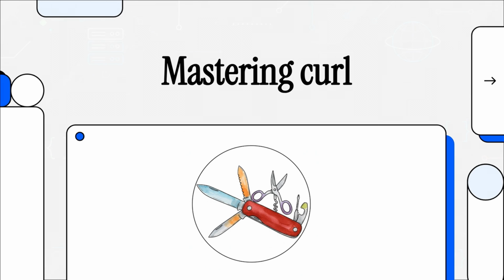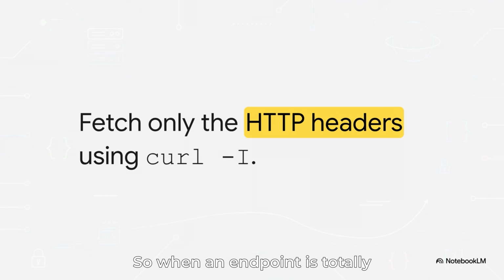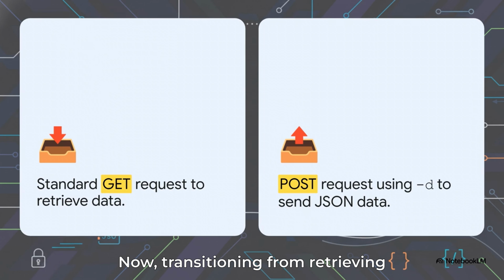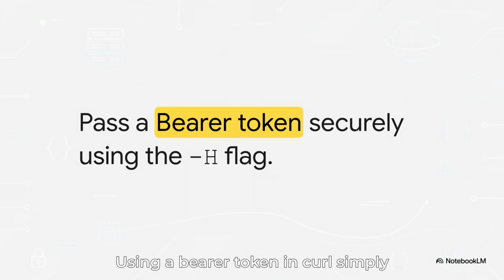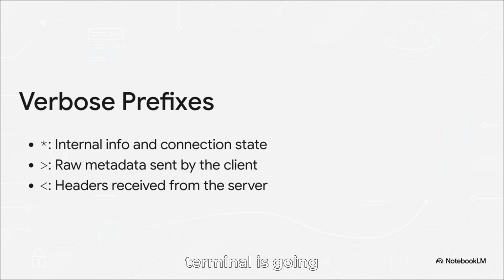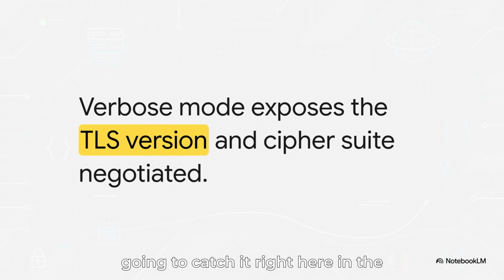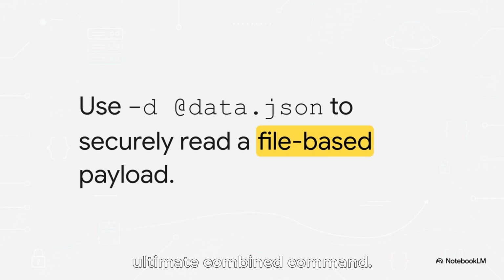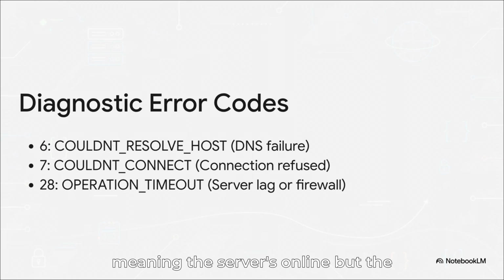curl for IT Support Engineers: The Command-Line API Tool You Need on Every Server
No Postman, no GUI, just SSH — and you need to test an API. curl is your answer. Learn the commands that senior engineers use every day to diagnose APIs directly from the command line.

✅ What you'll learn:
• Basic GET and POST requests with JSON bodies
• Adding Authorization headers and Bearer tokens
• Using -v verbose mode to see the full HTTP conversation
• Piping curl output through jq for clean JSON formatting
• Real scenario: diagnosing an API endpoint from inside a production server